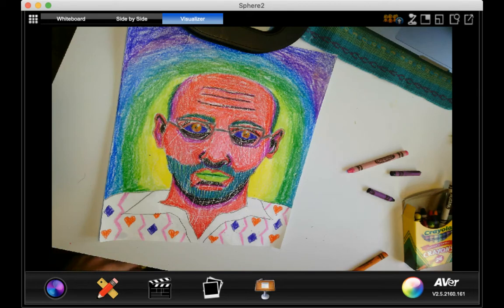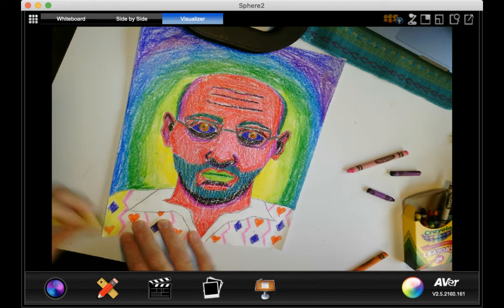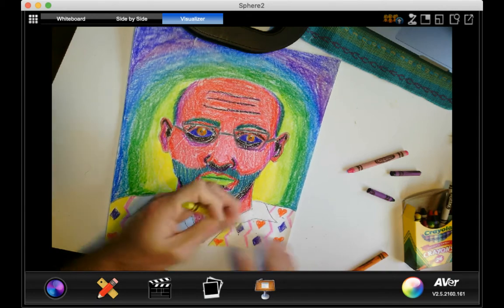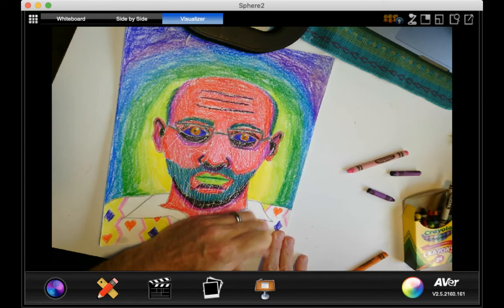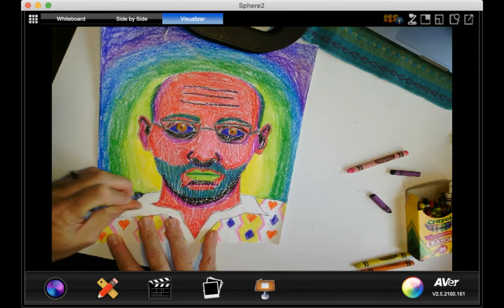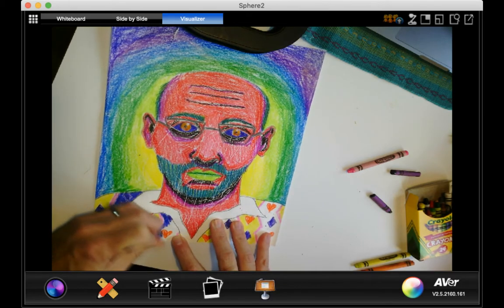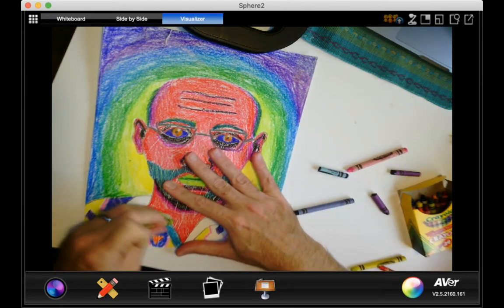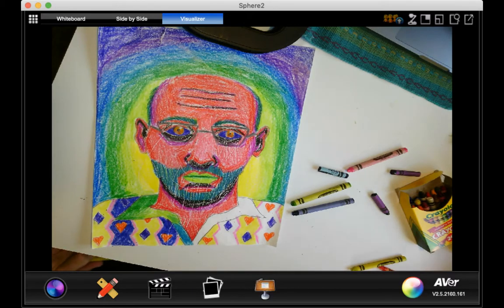Finishing the Shirt For the Expresssionism Portrait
This shows you how to add patterned shapes and bright colors to create a shirt design.